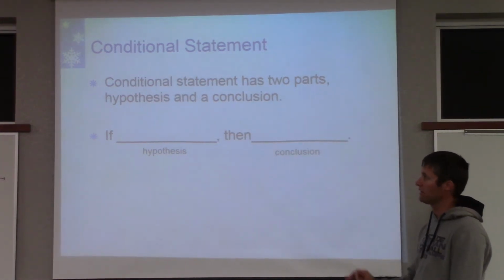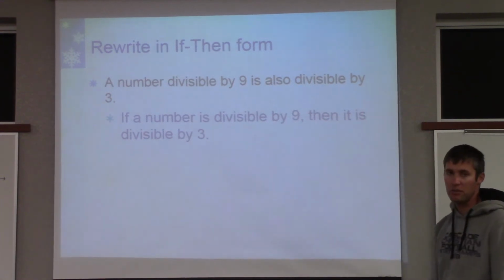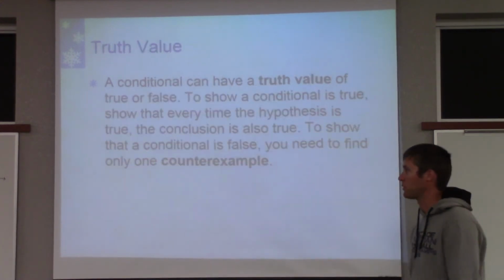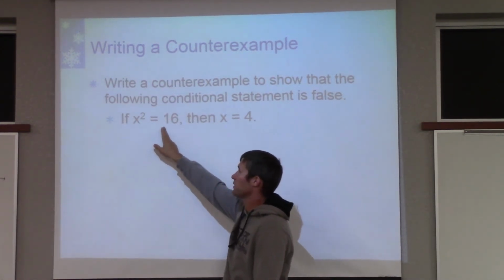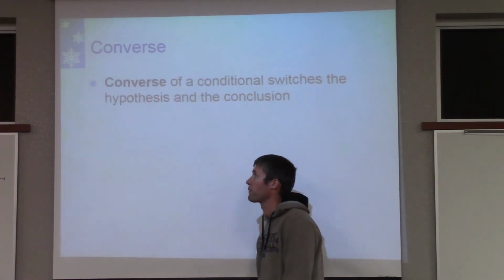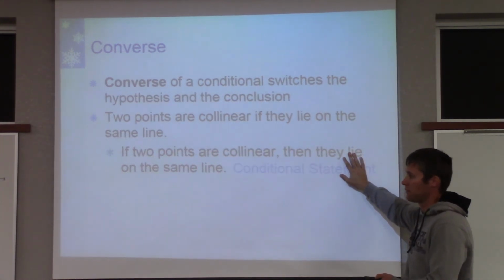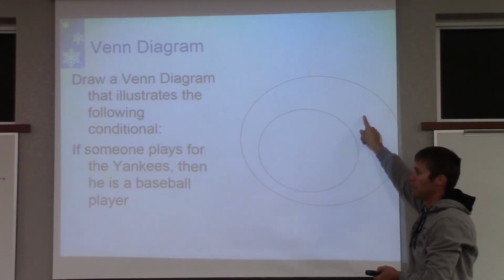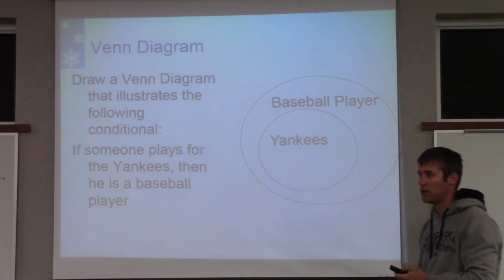2.1 Conditional Statements Mr. Gettman